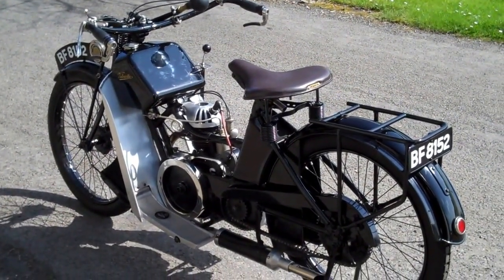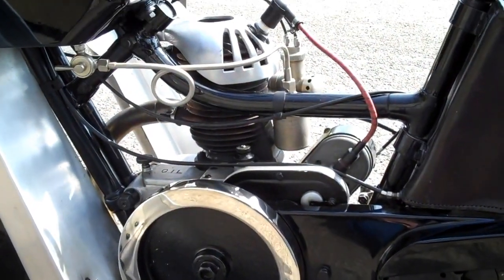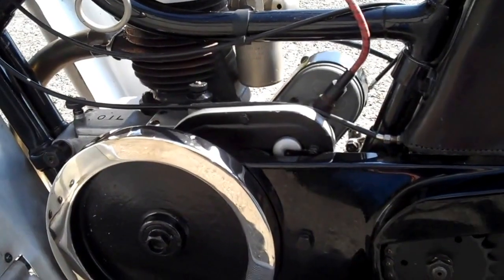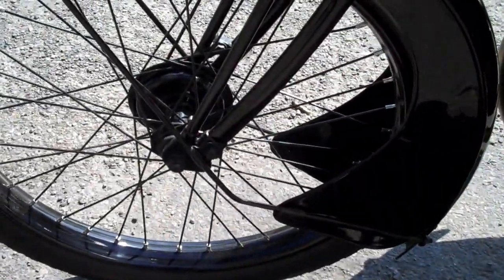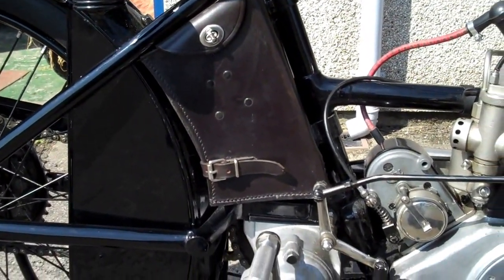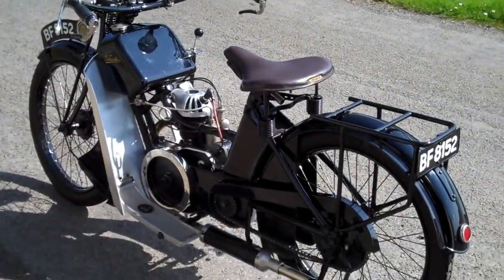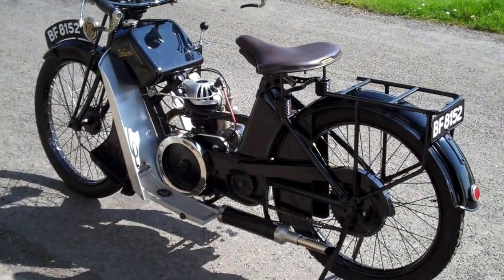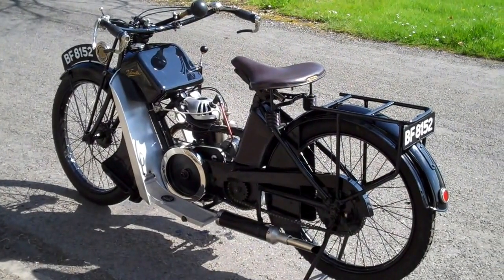Velocette EL3 1921 - 220cc two stroke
Description as per commentary. 1921, 220cc, two stroke. Was originally a DL2 frame that was modified to an EL configuration and the 3 speed engine fitted. Was in the Island for many years but now in the UK so I had to get an age related registration. As far as I can see there are no other YouTube videos of the early Velocette two strokes. There are a few videos of the GTP model.